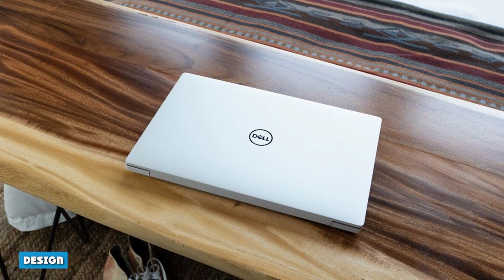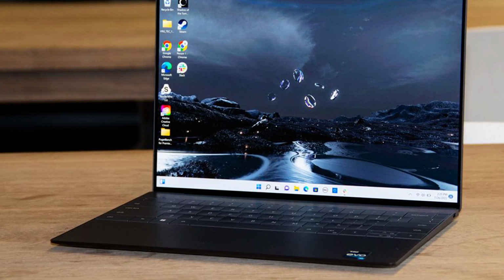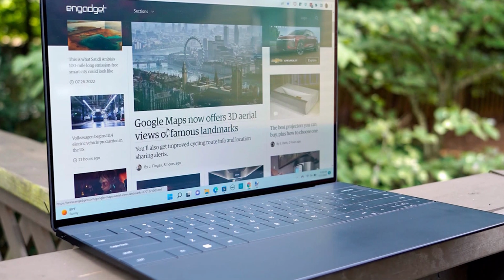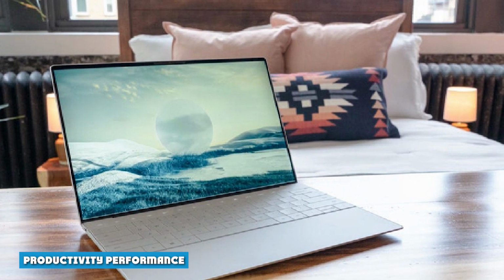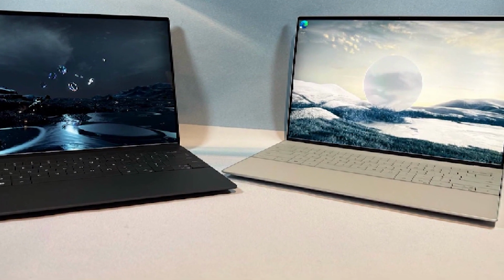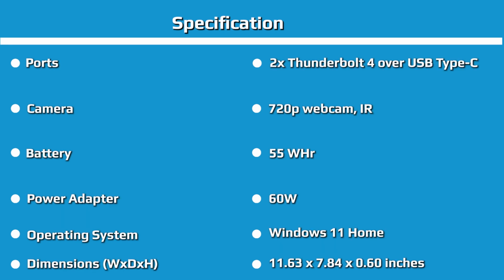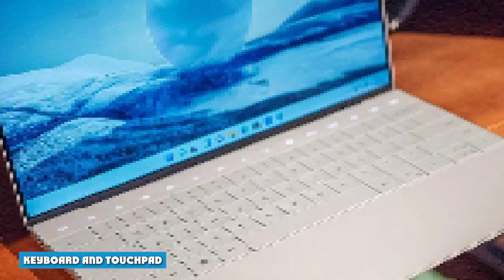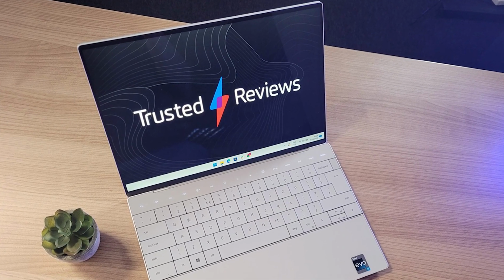Dell XPS 13 Plus Laptop Review: Is the XPS 13 plus good for gaming?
Dell collectively shocked everyone who follows the laptop market when it announced the XPS 13 Plus. After I published my first impressions last December, I got all kinds of DMs and emails from people asking what the heck this thing was. It’s a laptop unlike anything ever seen — and many of us have spent the past half year wondering whether that’s a good or bad thing.

 Dell XPS